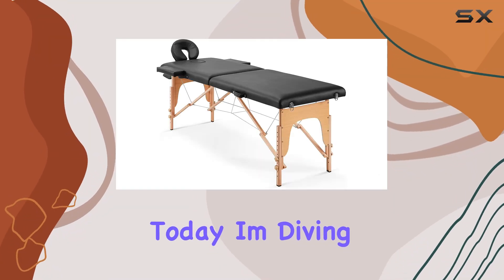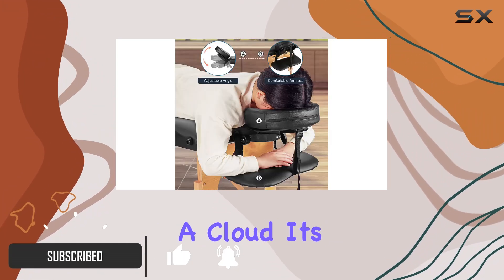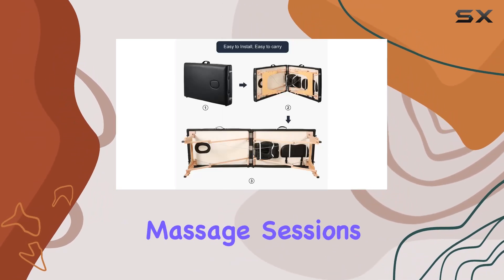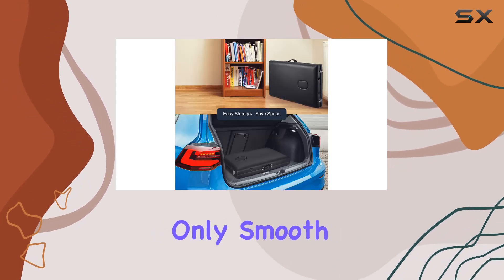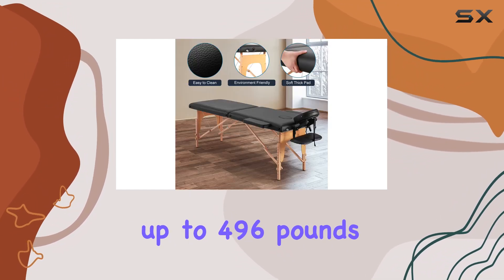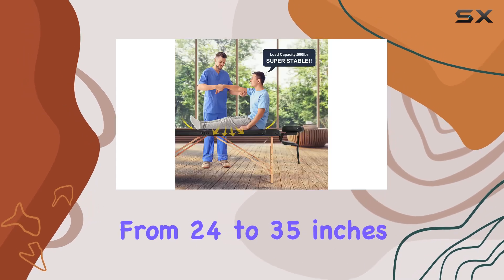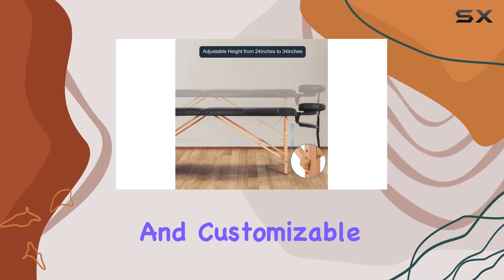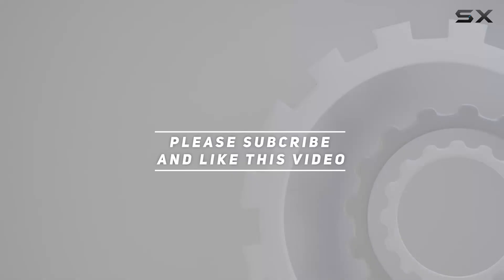reviewPortable Massage Bed: Your Ultimate Relaxation Companion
Portable Massage Bed: Your Ultimate Relaxation Companion

0:00 Intro
0:06 Review

Things that we mentioned in this video:
Massage Table Portable Massage : B0987M3P8Q